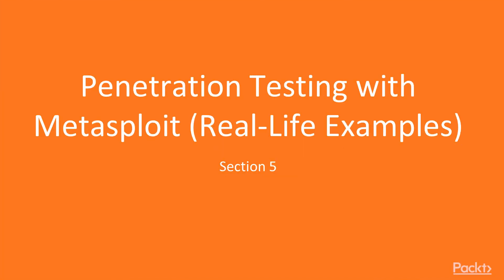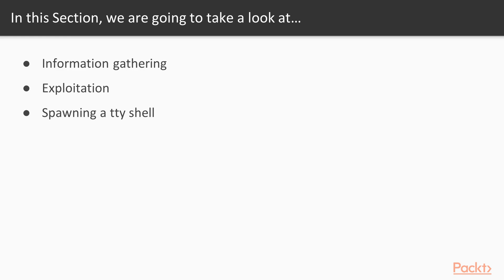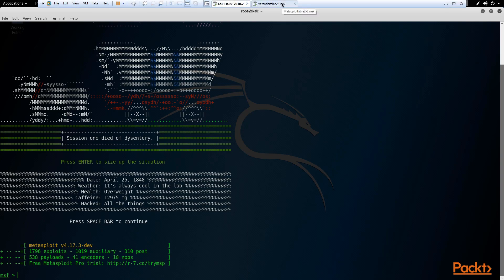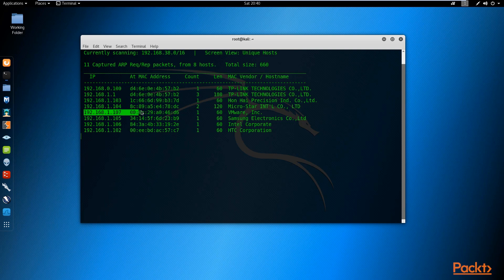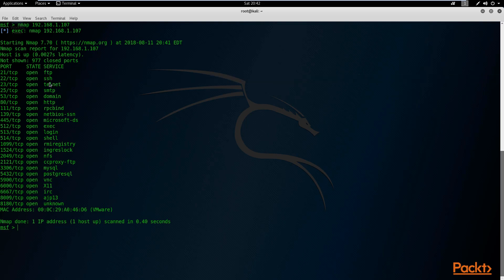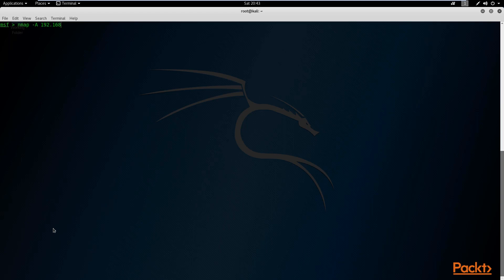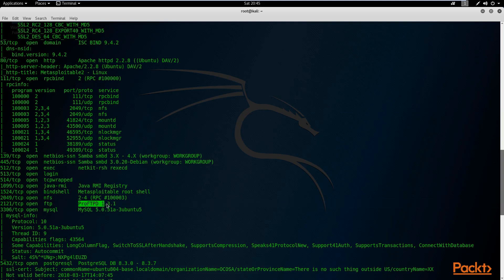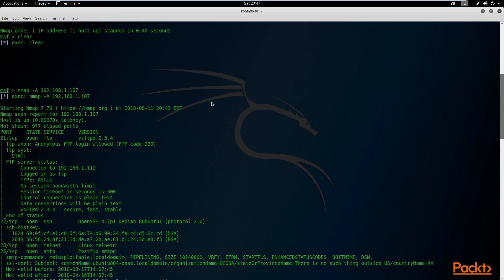Beginning Metasploit: Fingerprinting and Scanning with Nmap| packtpub.com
This video tutorial has been taken from Beginning Metasploit. You can learn more and buy the full video course